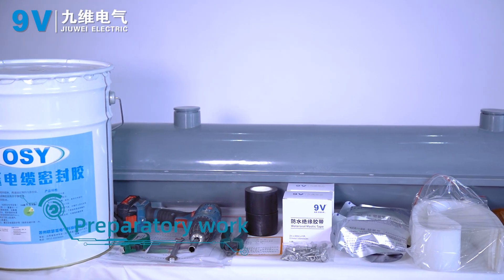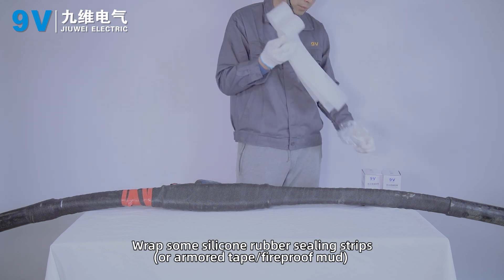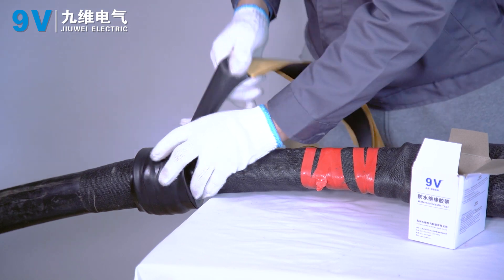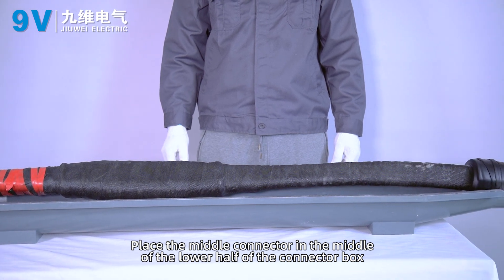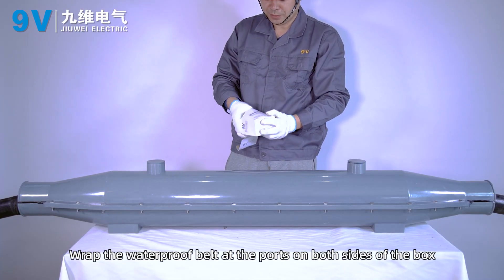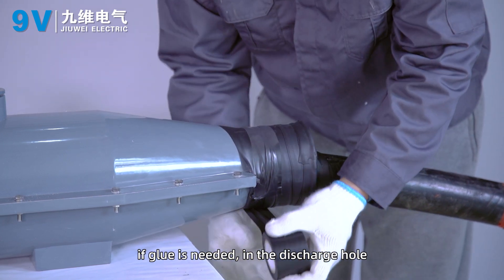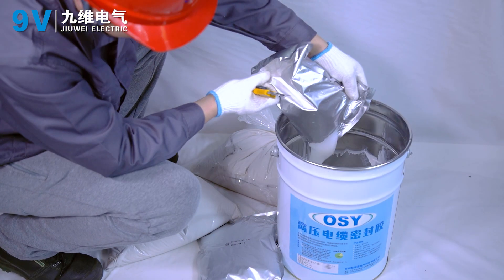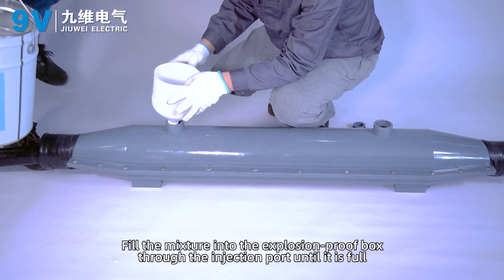35KV and Below Cable Middle Joint Explosion proof Box Installation Vedio - 9V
Cable Accessories Installation Video, Middle Joint Explosion-proof Box